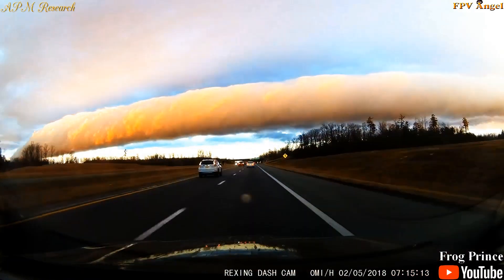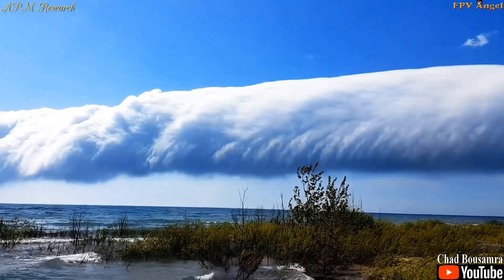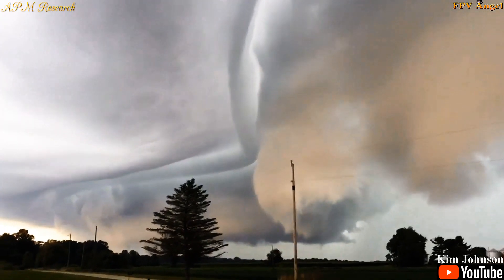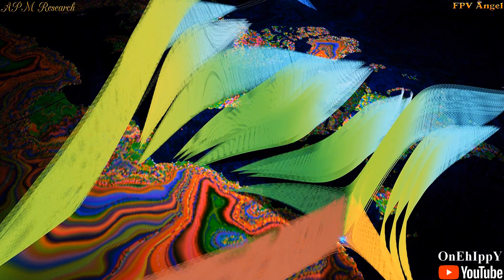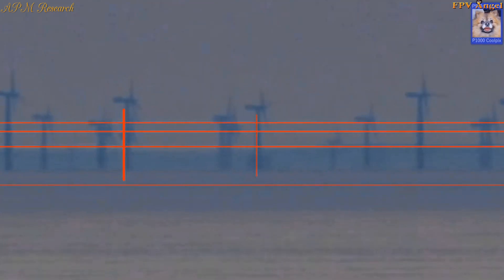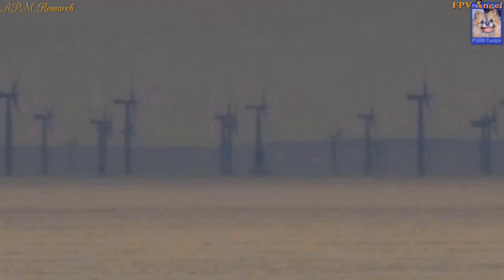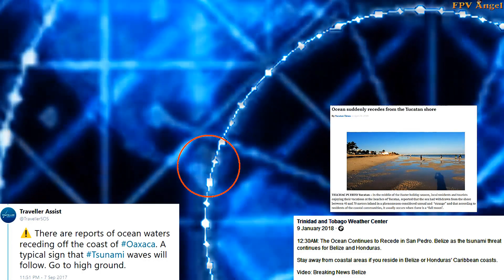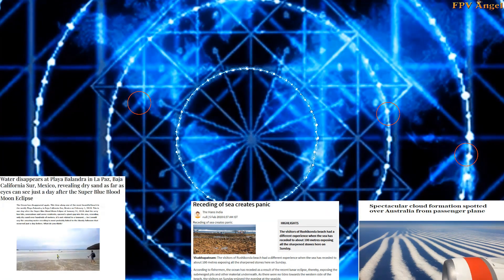APM Research: The Receding Oceans of 2017 + The Grid Decoded.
Just a small clip from our End Times 2 Decoded video to highlight how the grid can affect the tides as witnessed in 2017. The large halos on the grid are responsible for their sudden and dramatic change in 2017.